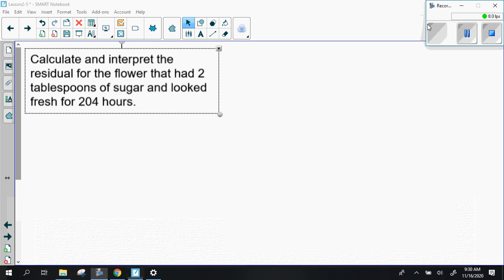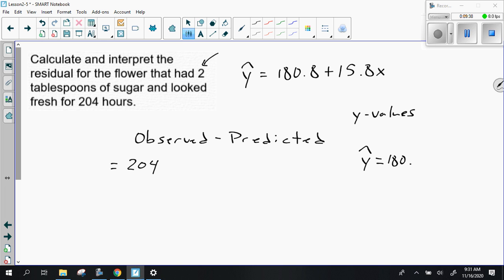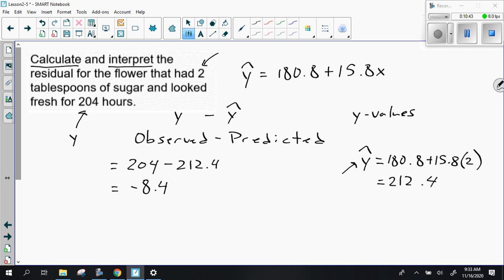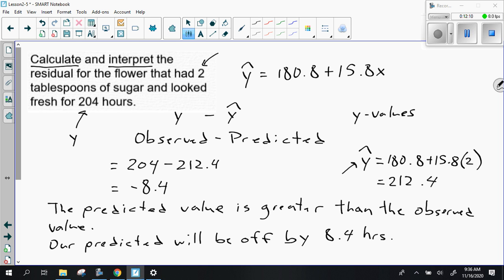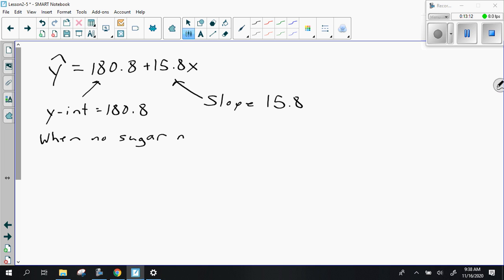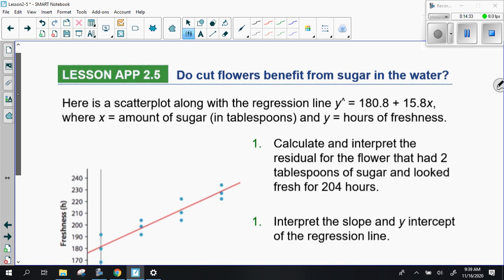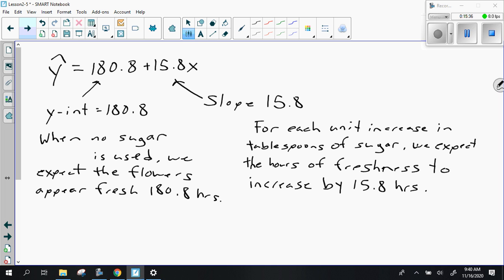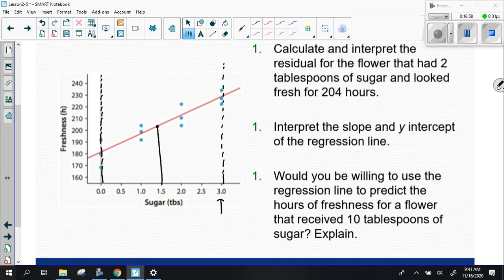Lesson 2.5 Regression Lines